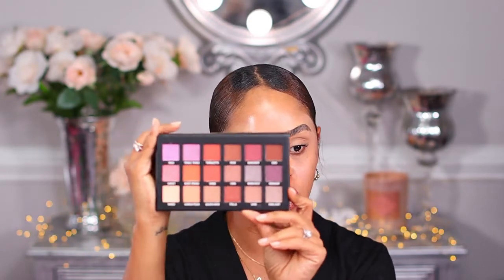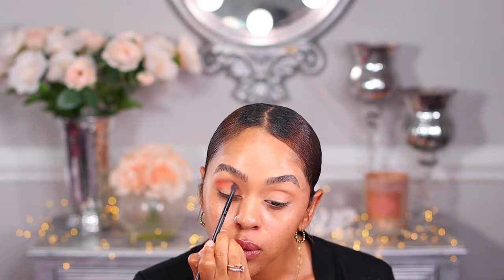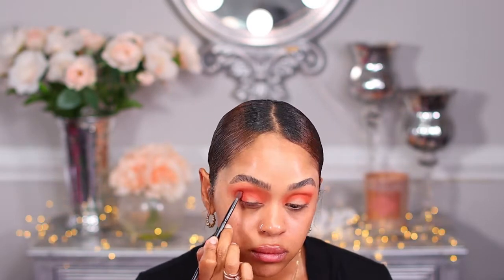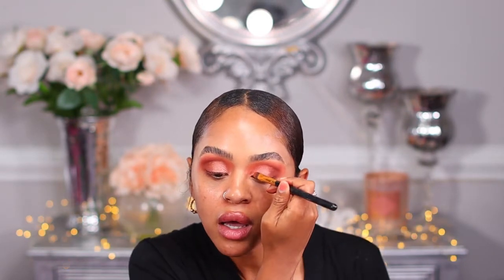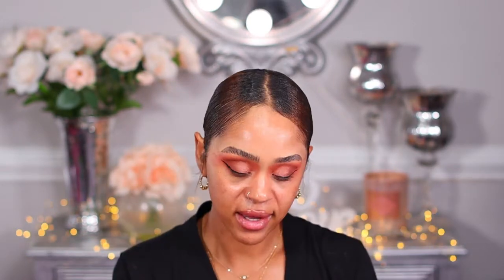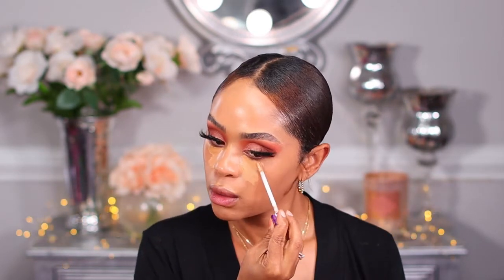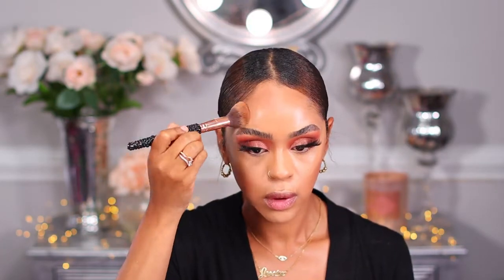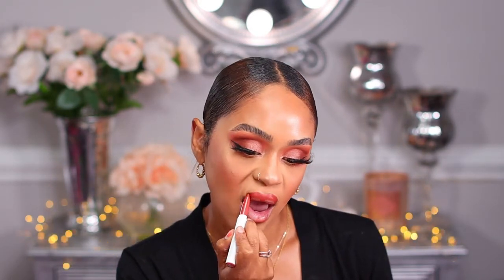KAB Cosmetics Day And Night Palette Tutorial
Hello my GorJess people!! So this is a little late but I promised I'd get up this KAB Cosmetics Day and Night palette tutorial. The KAB Cosmetics Day and Night pallet came in my Boxycharm... last month so don't judge. But it was a good palette, I also used a lot of the other products that came in my Boxycharm, so check them all out and see what I think. This is a follow up to last Monday's video where I unboxed my Boxycharm, but this palette was impressive so I had to do a look surrounding it. Let me know what you think and what else you want to see. Remember Practice makes perfect!

XOXOXO